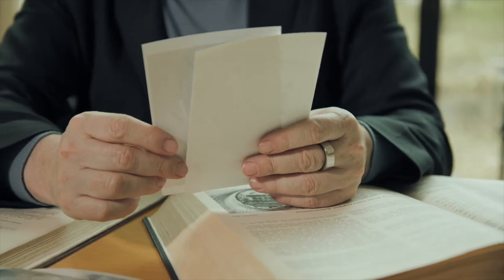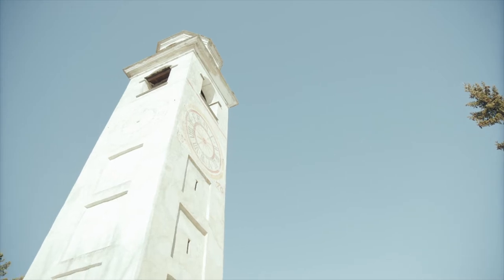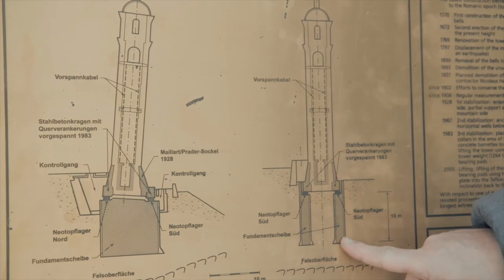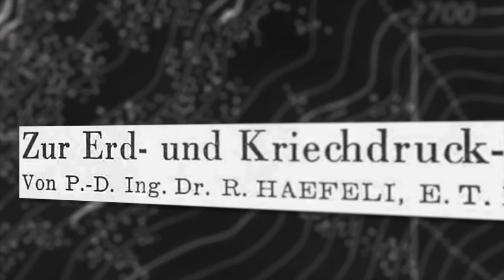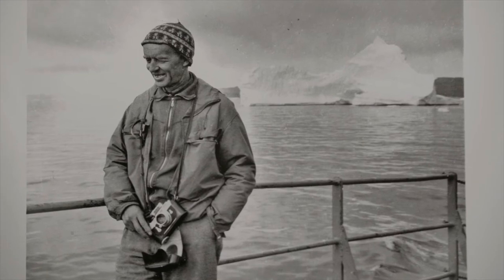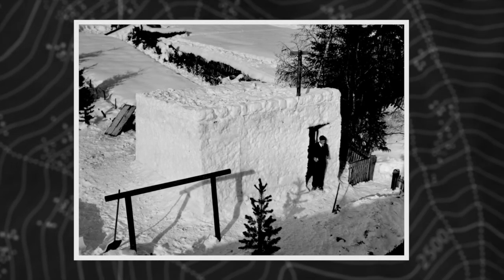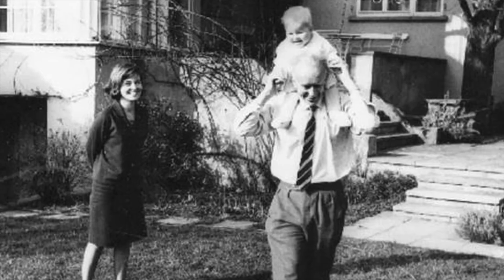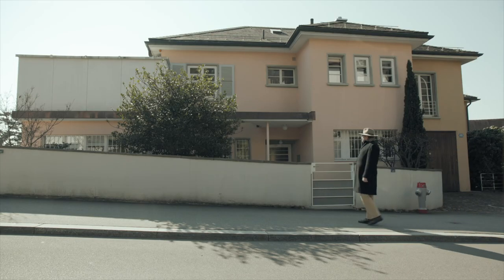Engineer, Pioneer and Founder: A Tribute to Robert Häfeli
To kick off the "Time Capsule Series" of the Swiss Geotechnical Society, D-BAUG Professor Alexander Puzrin follows the footsteps of Robert Häfeli (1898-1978). In 1935, the civil engineer founded the Soil Mechanics Laboratory at ETH Zurich, which later became the Institute of Geotechnical Engineering. To this day, Häfeli's pioneering research in the field of soil and snow mechanics and his stabilization work on the Leaning Tower of St. Moritz keep inspiring new generations of ETH scientists.

Learn more about the Chair of Geotechnical Engineering - Geomechanics led by Professor Alexander Puzrin

Find the Department of Civil, Environmental and Geomatic Engineering (D-BAUG) at ETH Zurich